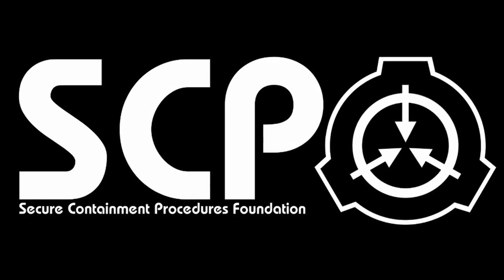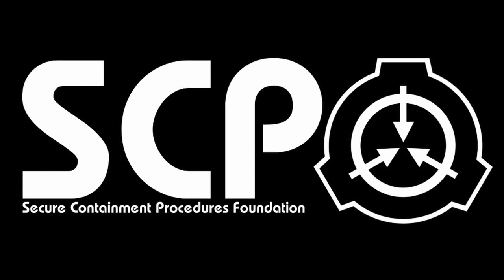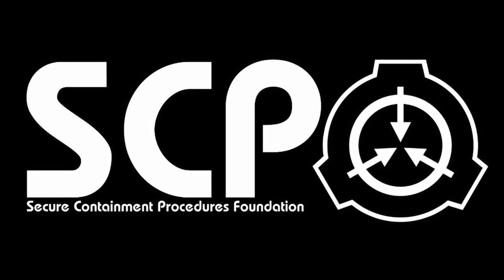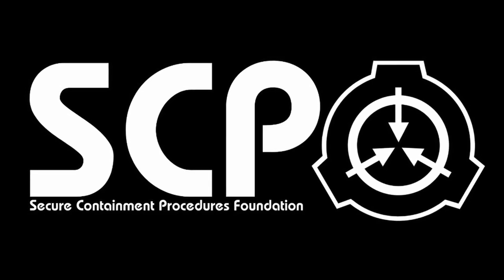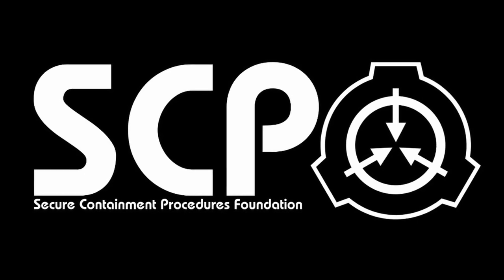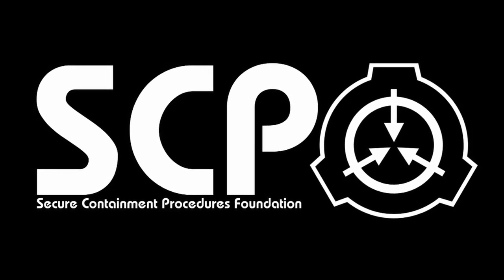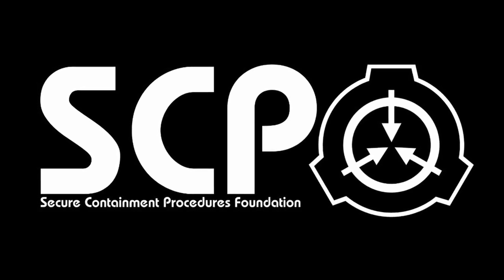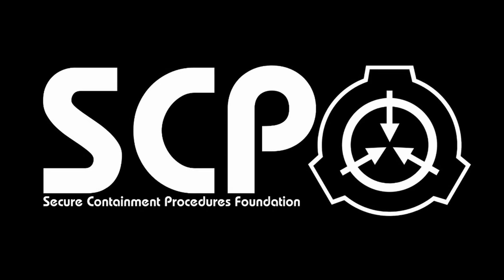SCP 001 The Database (S. Andrew Swann's Proposal)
The designation of SCP 001 refers to a collection of multiple SCP 001 articles. It is unknown which one, if any, is the true anomaly and which ones are fake. At the time of recording, this is the eighth of 35 items that hold the SCP 001 spot.